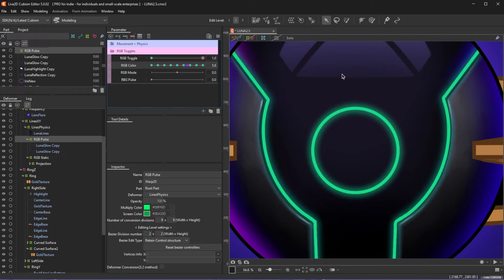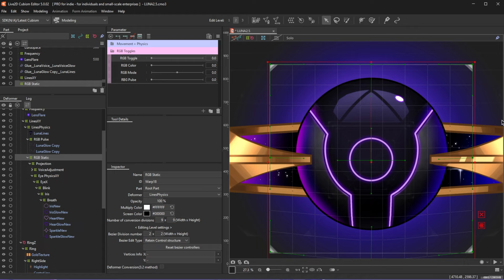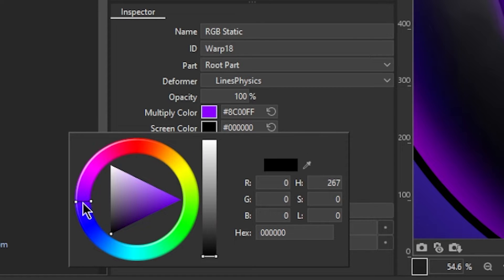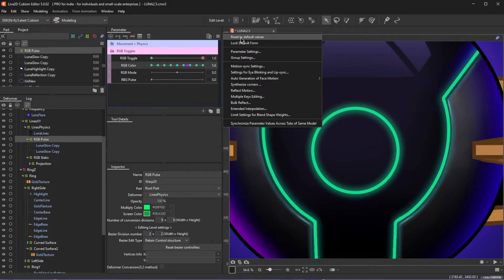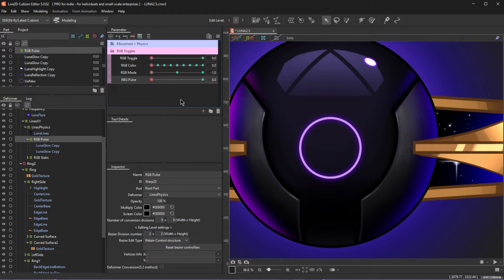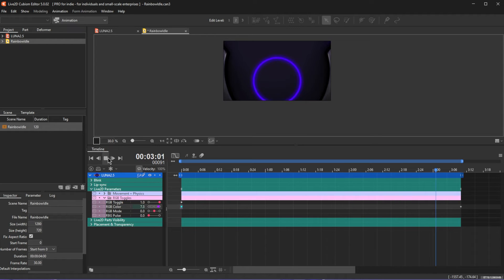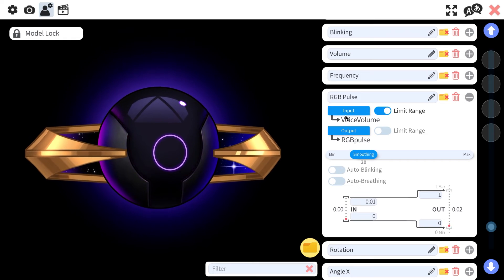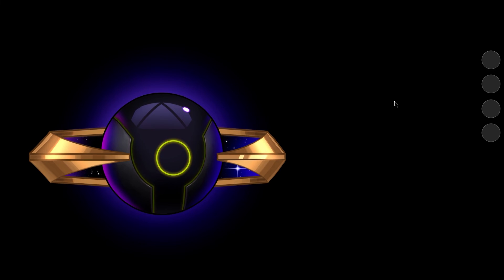MUSIC REACTIVE RGB LIGHTS FOR VTUBERS | Live2D Tutorial + Vtube Studio Setup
Learn how to make vtuber models with RGB effects that react to music or voice using Live2D and Vtube Studio! This tutorial will cover how to rig and set up color changing toggles with the ability to turn lights on, off or pulsing. I also cover how to add individual color hotkeys and a looping rainbow animation!

This simple method uses only two art layers and four parameters, and is a great introduction for learning Multiple Keys Editing in Live2D.

CHAPTERS
00:00 Intro
00:46 Art/Layer setup
01:14 Deformer setup
01:58 Parameter setup
02:47 Toggle/Color Rigging
05:00 Mode/Pulse Rigging
06:34 Rainbow Idle Animation
08:40 Vtube Studio Setup
11:26 Outro